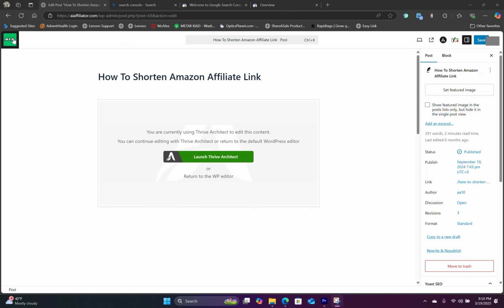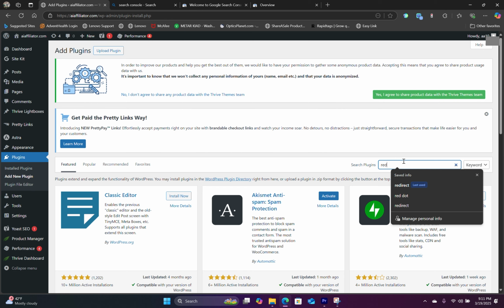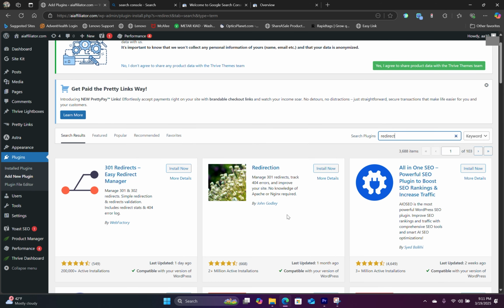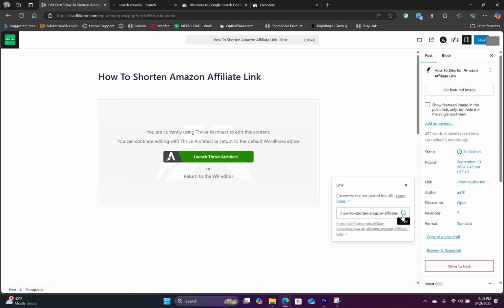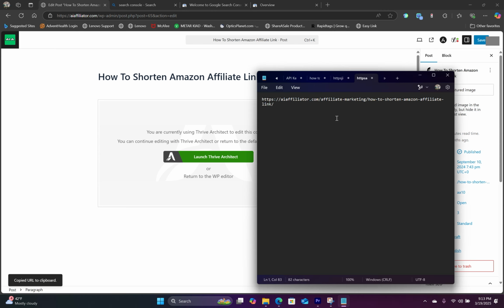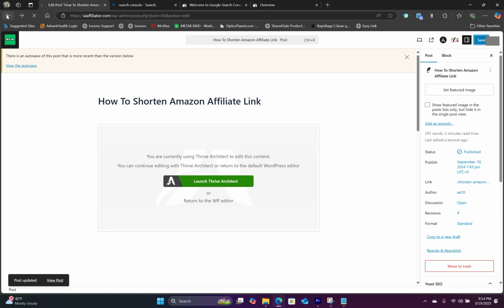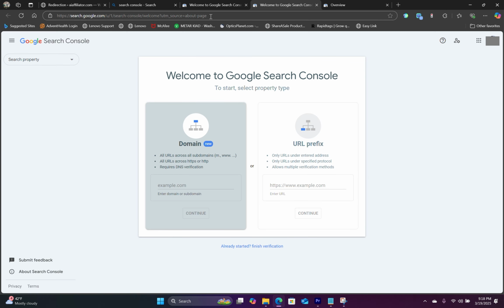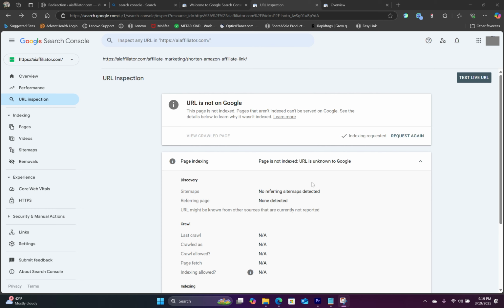How to Add 301 Redirect on WordPress To Refresh Old Content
This is exactly how to add 301 redirect on WordPress to refresh old content

You can use RankMath or YoastSEO for URL redirection, but there are free plugins to use if you don't mind.

301 Redirect helps restructure permalink structure change without damaging backlink profile and previous ranking

It also has a chance to refresh old content on a brand-new URL assuming the content has changed.